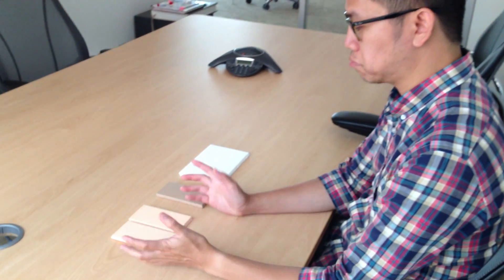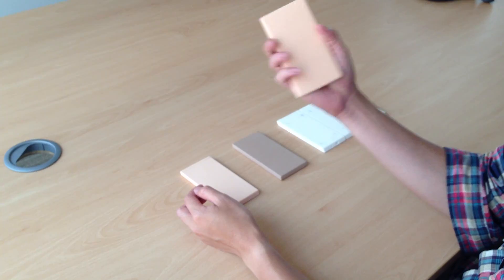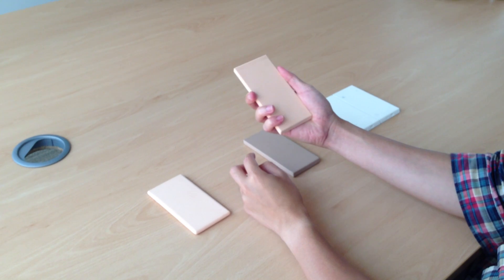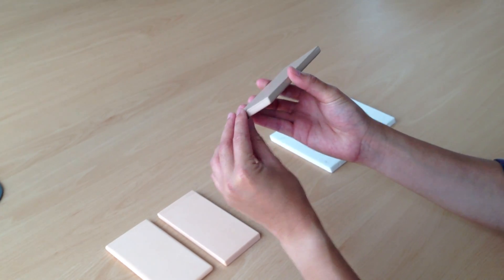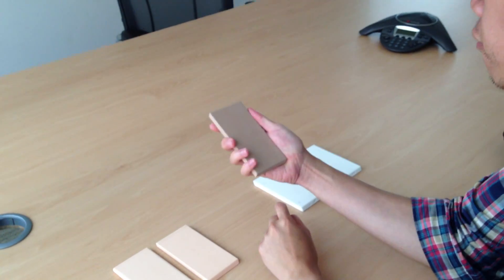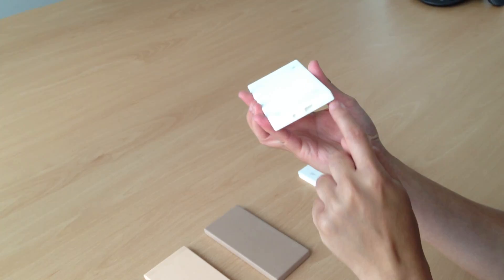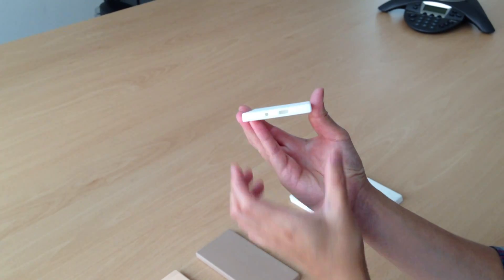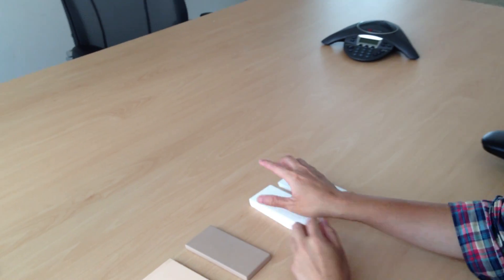Ubuntu Edge Design Blog: Test models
‎ Chee Yee Wong of Canonical shows you the various prototype models created during the design process in order to try to understand the form a bit better.  To help make the Ubuntu Edge a reality,

nb. apologies in advance for the quality of sound.